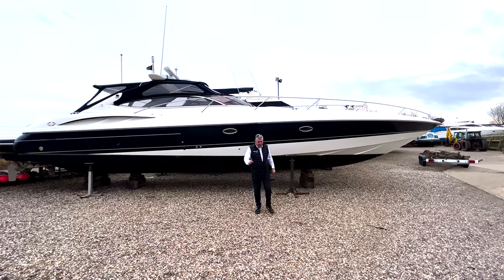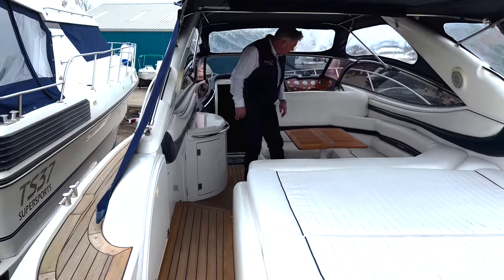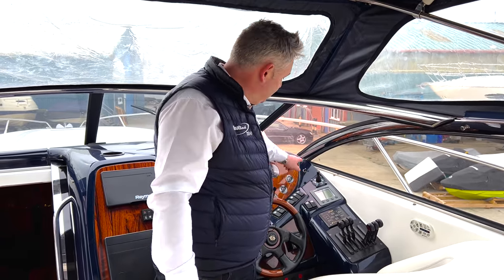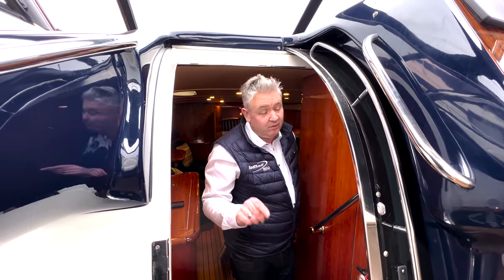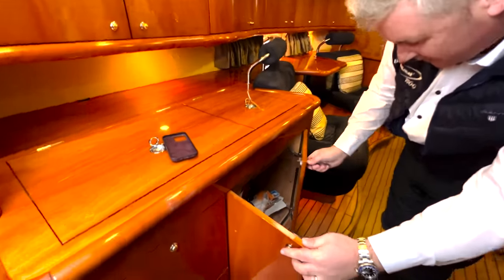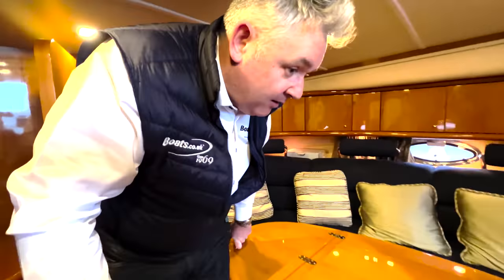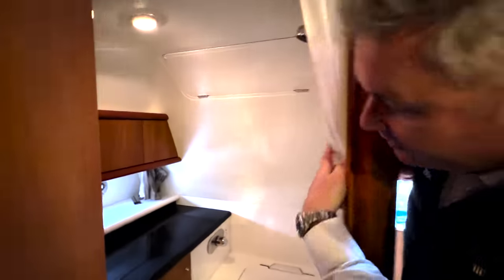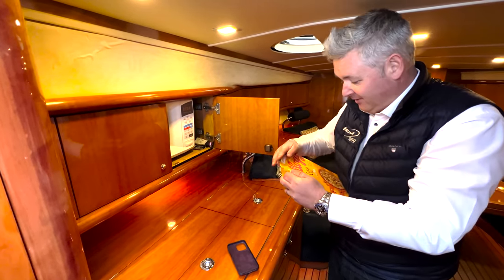Sunseeker Superhawk 50. 3 engines and 52 knots top speed - whoah!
This Sunseeker Superhawk 50 will hit 52 knots flat out  - hard to believe that this Sunseeker is from 2001 and still looks this good!

Did you know the little brother Superhawk 34 and Superhawk 43 have  both been featured in the James Bond movies?

So if you want to feel like James Bond … this is the boat for you!

We currently have this boat for sale at our headquarters here at Essex.

0:00 - Intro
0:50 - History & Specification of this Sunseeker Superhawk 50
1:38 - Tour of cockpit & helm
5:07 - Galley & lower seating
7:37 - Forward master cabin
8:47 - Heads (toilet/shower)
9:24 - Engines - all 3 of them!
11:03 - Drives & propers & summary